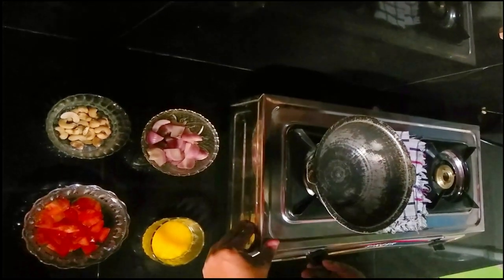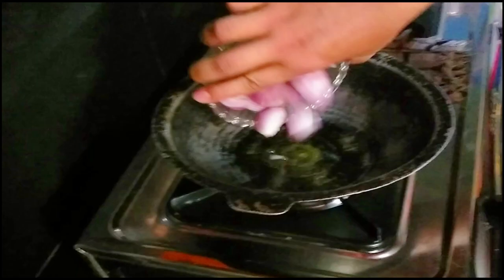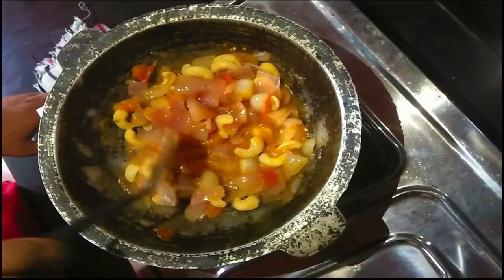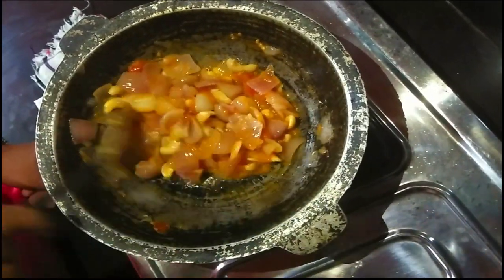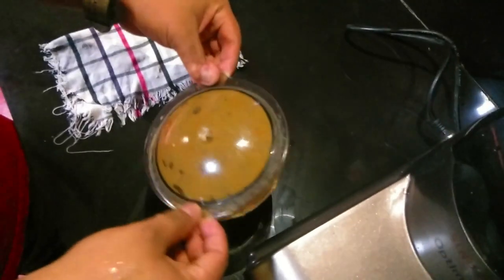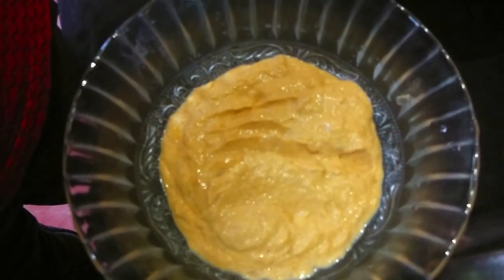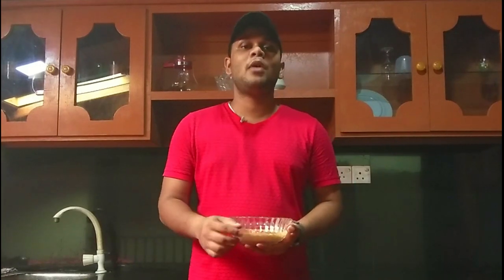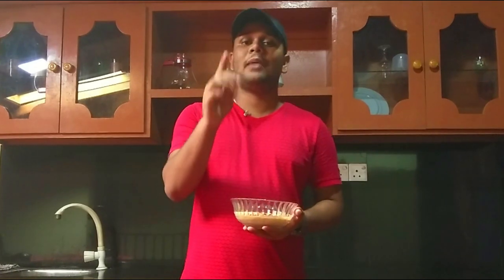How to make Basic Masala Paste 🥣 /Sinhala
This masala paste is very important for house made because it can make very easily and it can use more time. And also it is a very important for if you make any Indian masala gravy, you can use it.🥣

--INGREDIENTS--

*  Onion
*  Tomatoes
* Cashews
* Ghee

--LINKS--